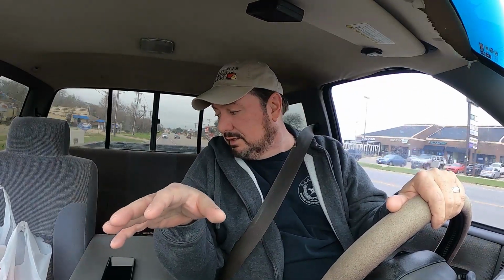Let's take a ride along in Betsy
As promised, here is a ride along with ole Betsy.  Only burned up a 1/4 tank so far and 3/4 of a tank to go but will try to empty the tank by this weekend and then see, if a full tank of fresh gas and some more fuel injector cleaner and re-set the ECU to learn a new air-fuel curve and hopefully she runs better than she has been.

Hero 8 package on sale

Here is all the gear I use and recommend